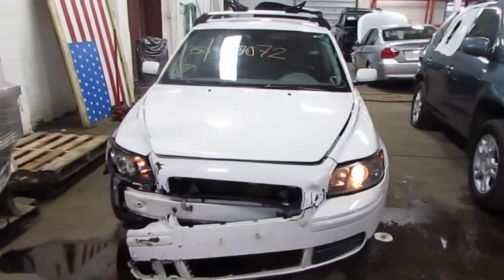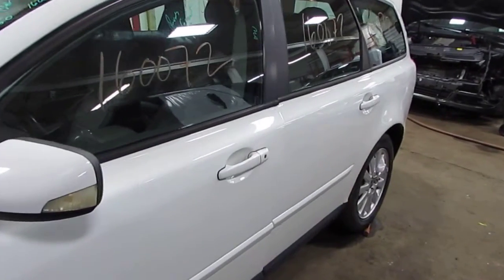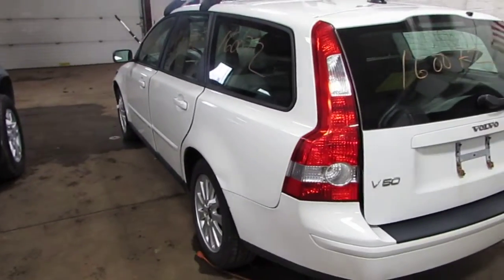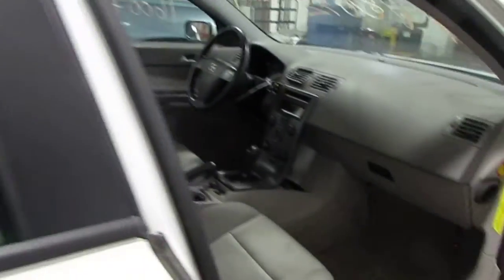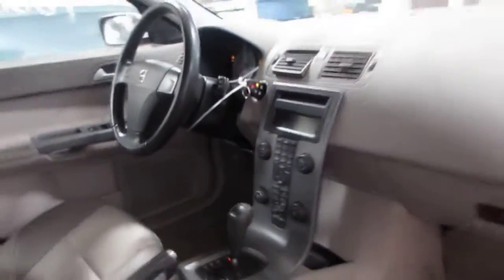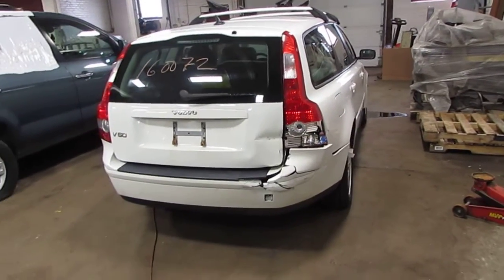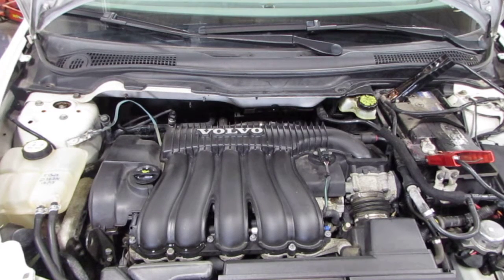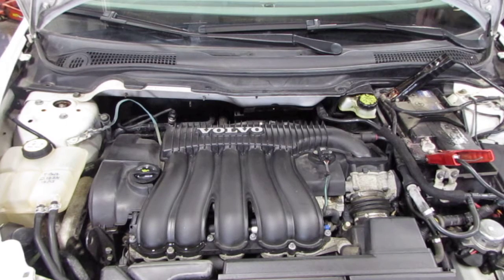Parting out a 2005 Volvo V50 - 160072 - Tom's Foreign Auto Parts